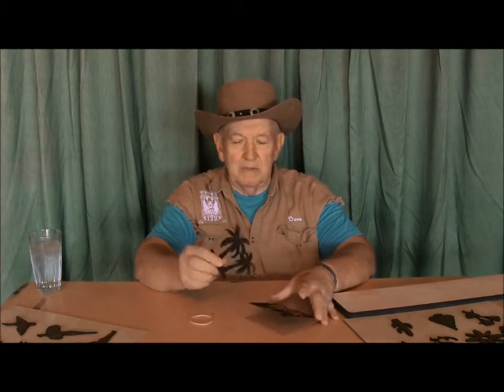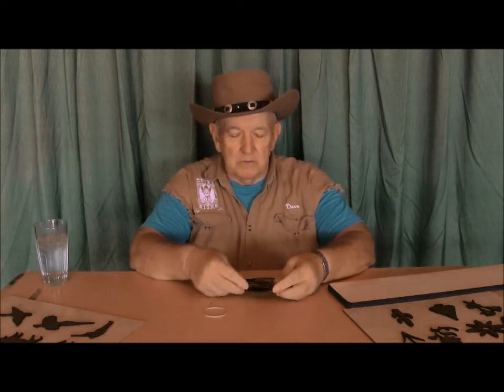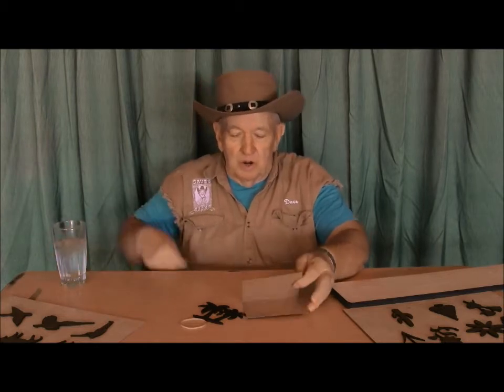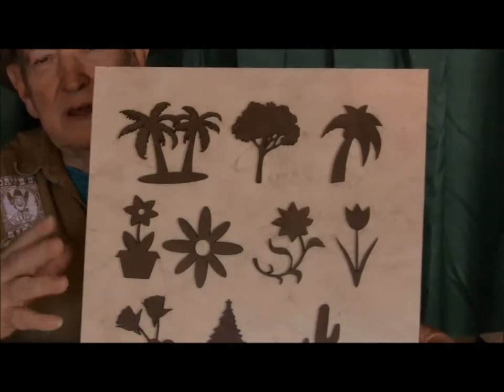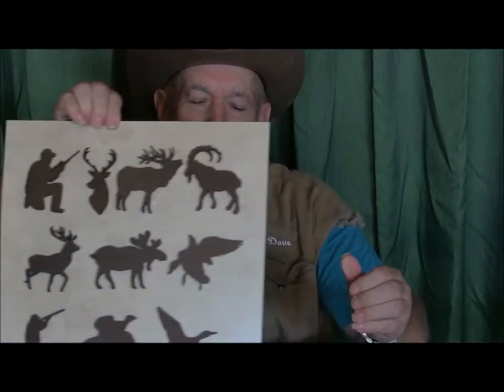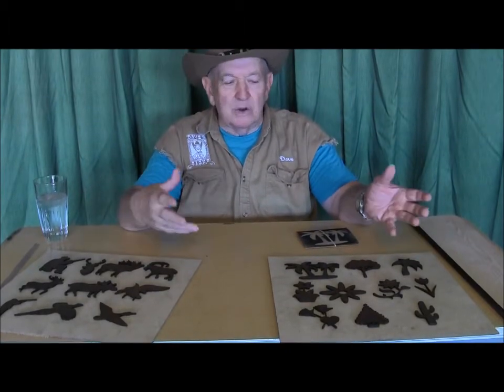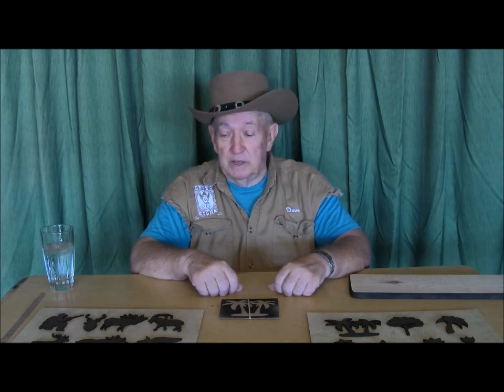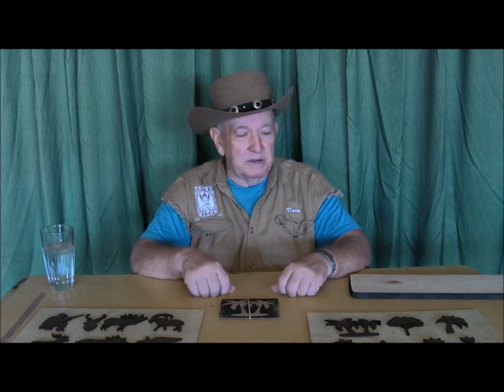#78 Dave introduces layout templates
Dave talks about our laser cut artwork layout templates. On this video he's showing the "Trees & Flowers" pack & also the "Hunting" pack. You can get them individually or in sets.